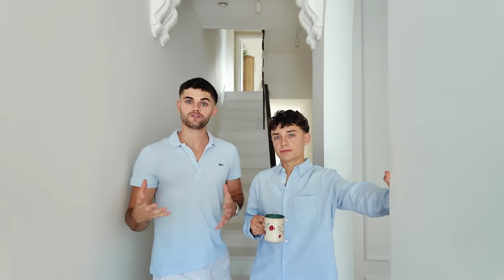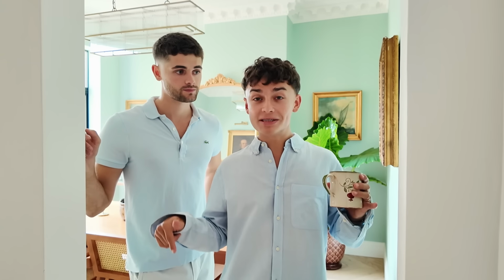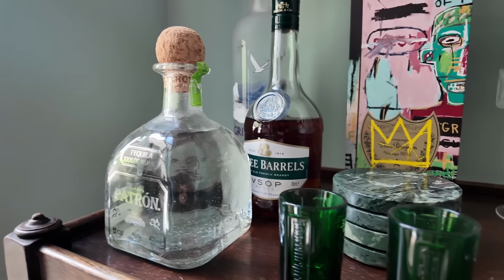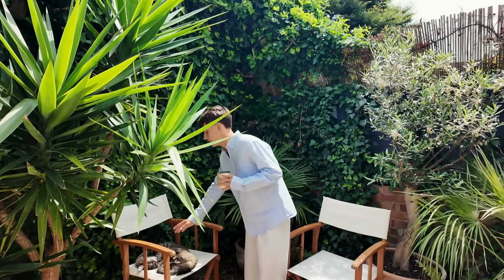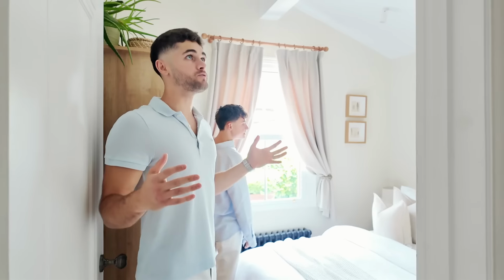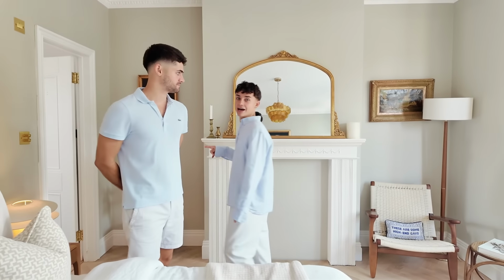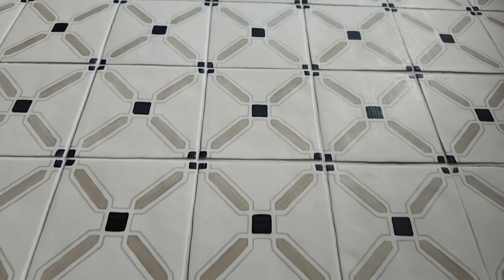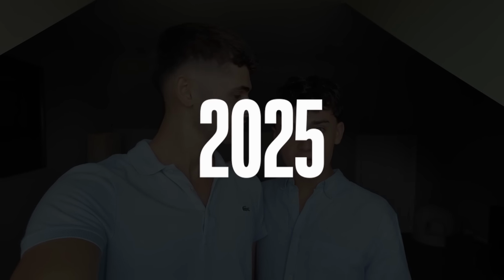Our NEW House Tour!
Our New House Tour! 🏡 BEHIND THE SCENES as we take you on a TOUR around our BRAND NEW house!

CHAPTERS:

0:00 Intro
0:59 Living Room
1:56 Dining Room
4:28 Kitchen
5:35 Garden
6:20 Powder Room
7:03 Guest Toilet
7:55 Guest Room
8:40 Nick & Ant’s Master Bedroom
10:00 Master Ensuite
11:42 Laundry Room
12:47 Loft / Lance’s Office
13:41 Thanks For Watching!

@lance.rave | Our Editor Mentioned!